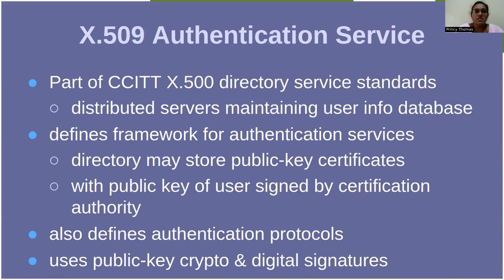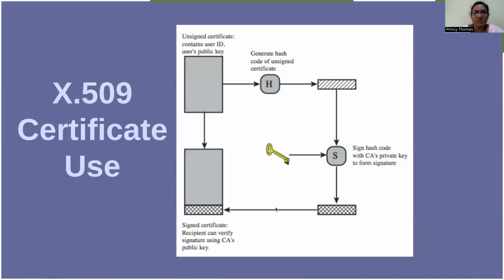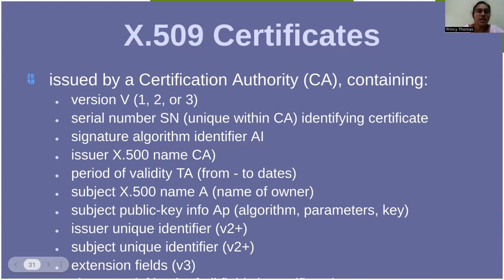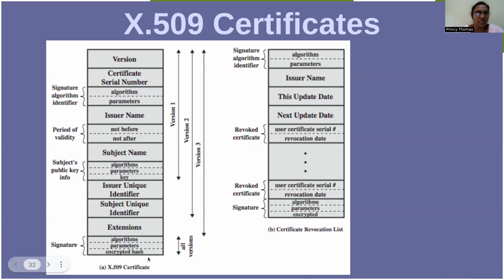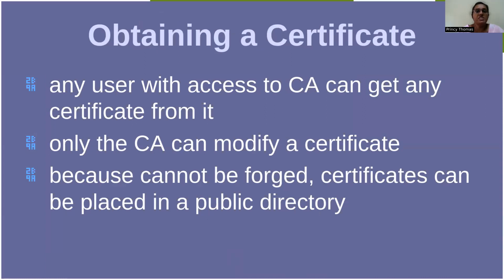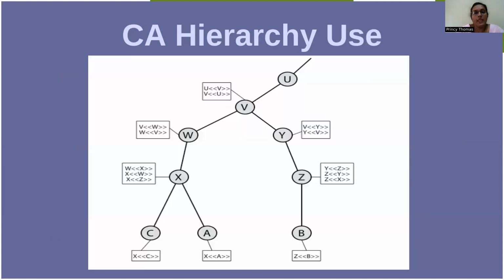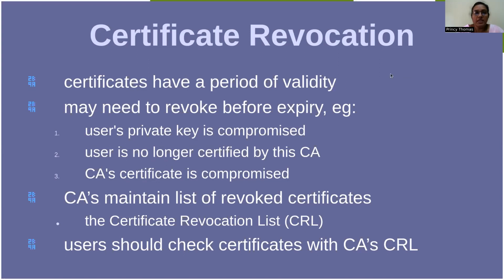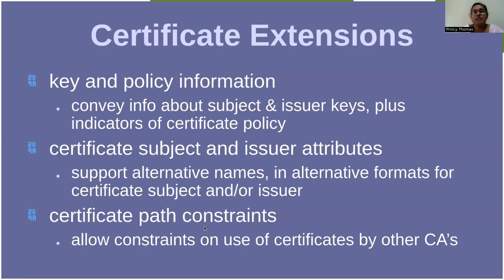X.509 Certification Standard